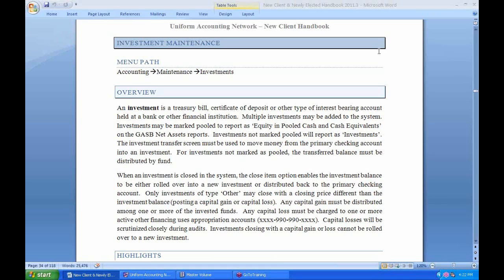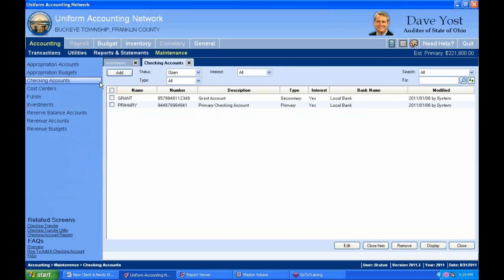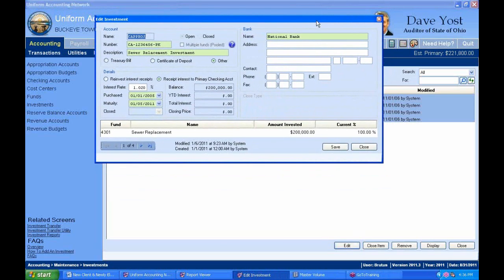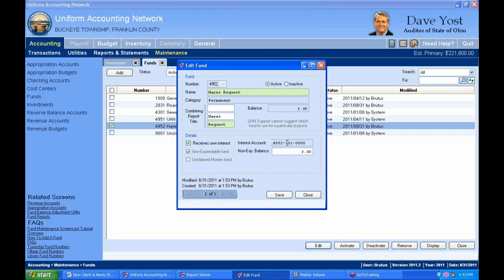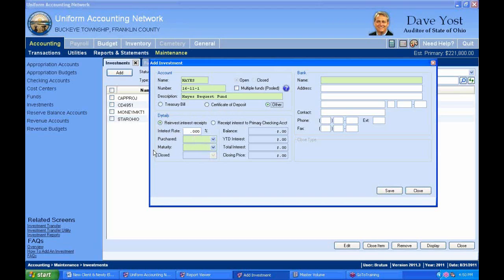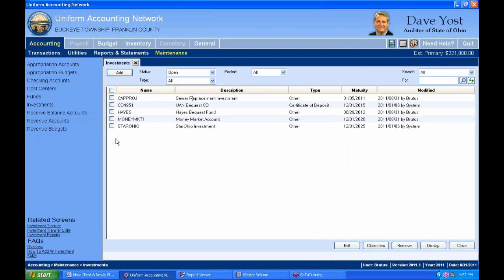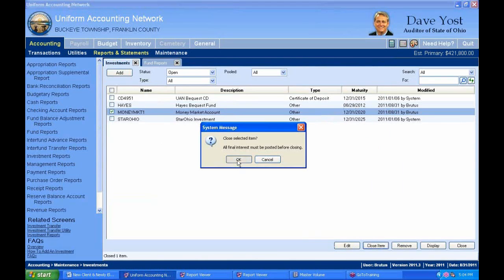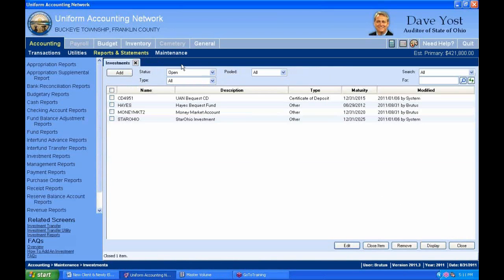Investment Maintenance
0:30 : Definition of an Investment
13:25 : Difference Between Pooled and Non-pooled investments
26:25 : Adding an investment
35:00 : Closing an Investment
44:00 : Rollover an Investment